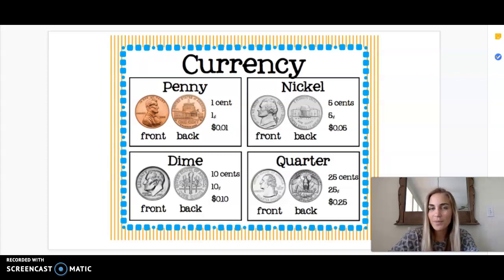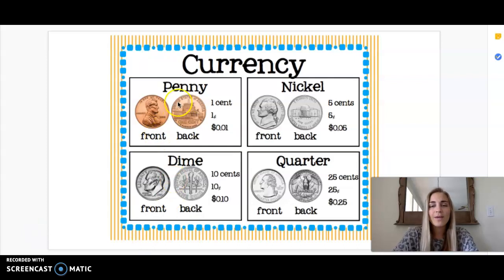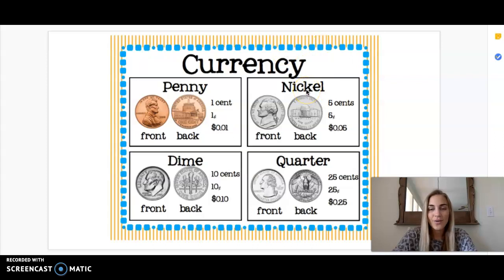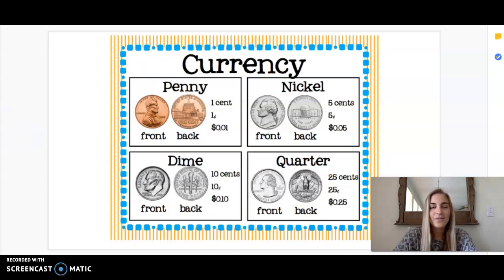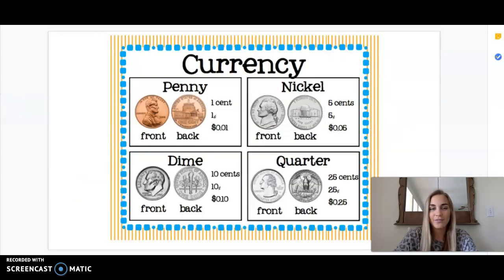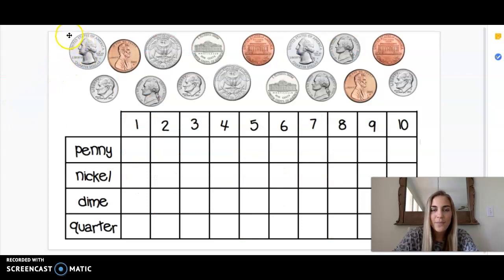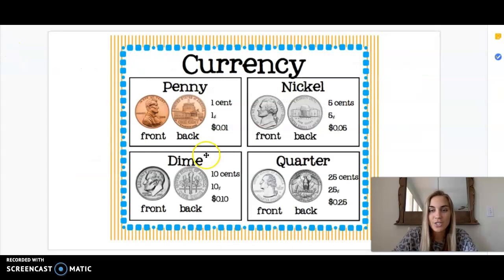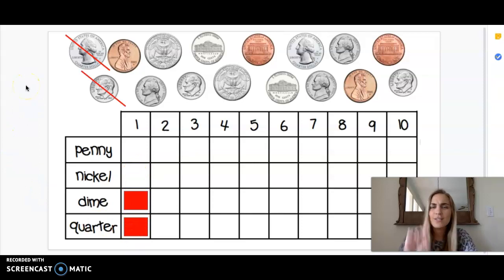Week 7 Day 1 Math